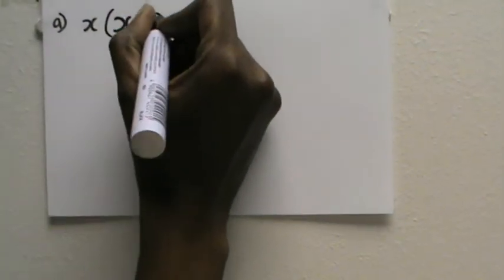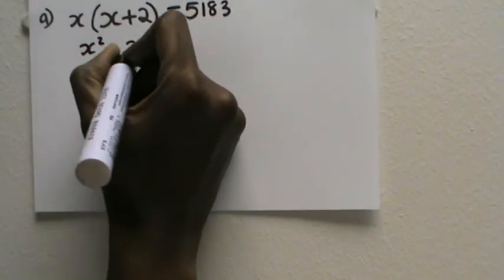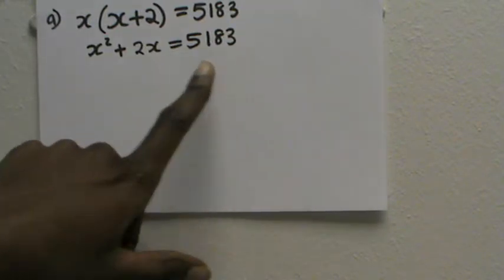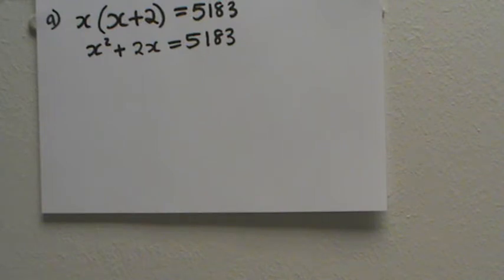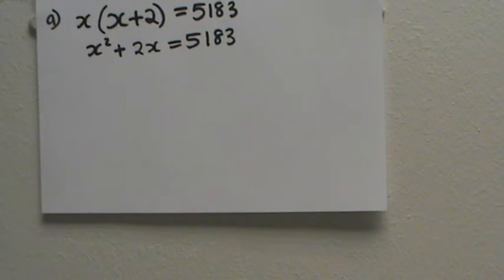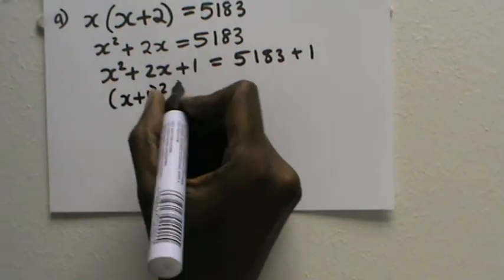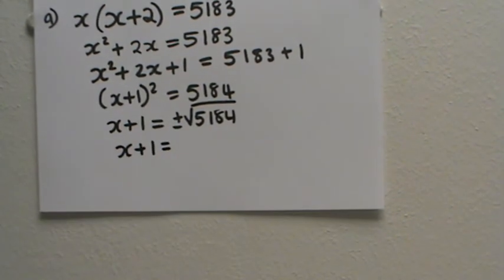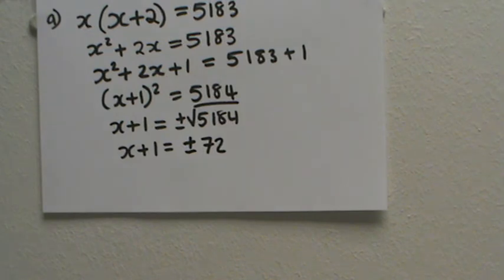The product of two positive consecutive odd numbers is 5183, what are the numbers? Part 1